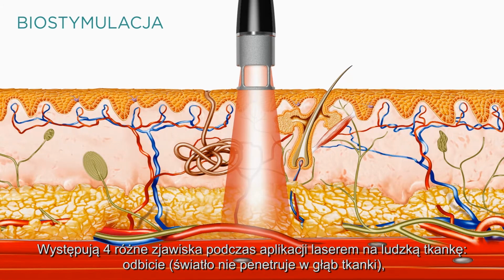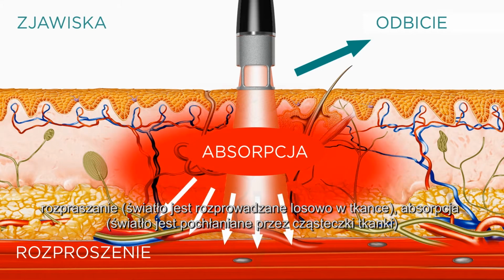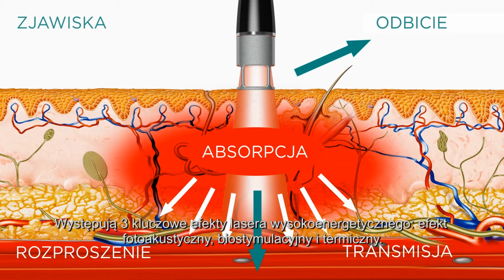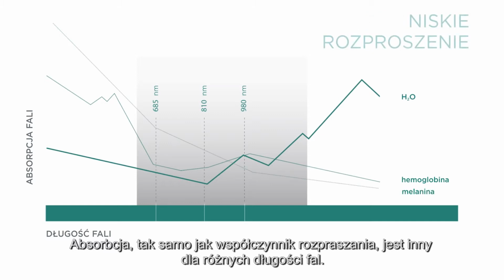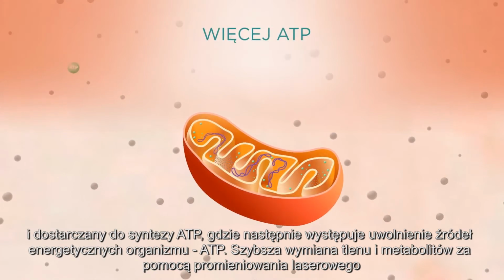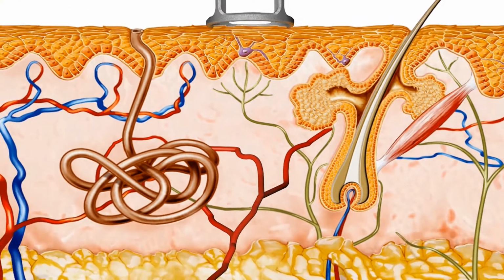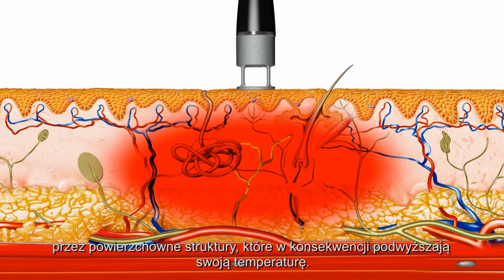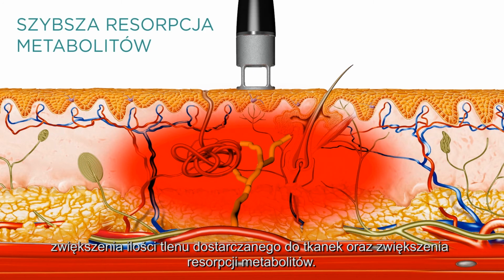BTL-6000 HIL - Laser wysokoenergetyczny | Efekty medyczne